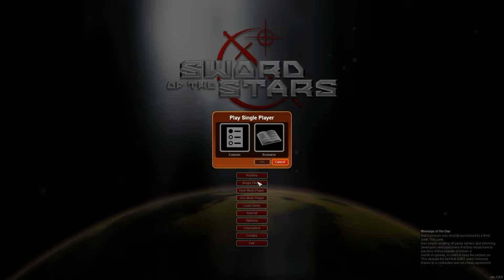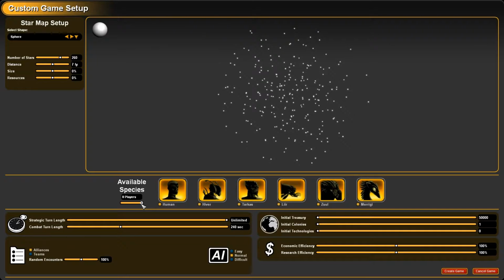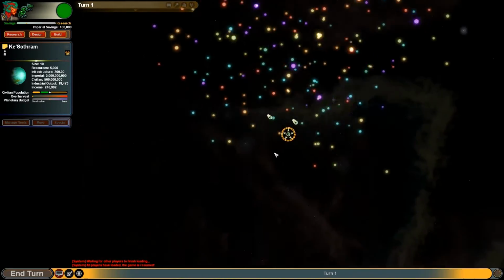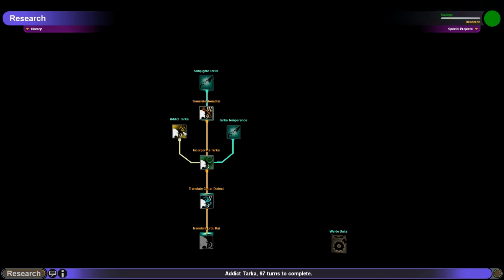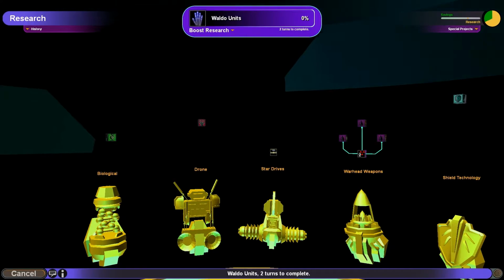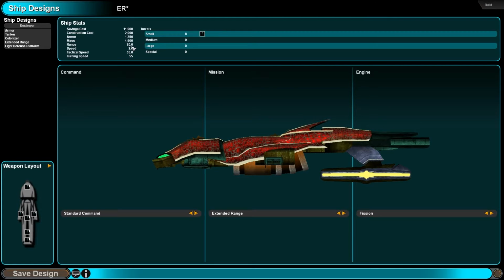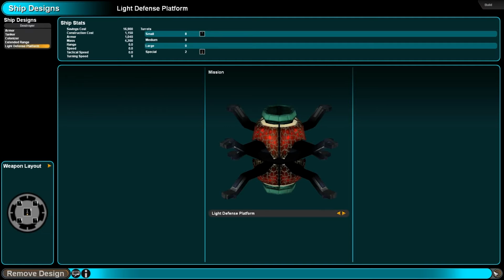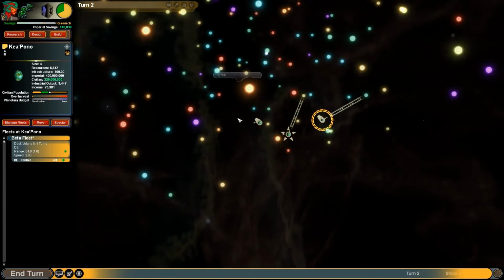Sword of the Stars – Part 1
A 4x game of great difficulty, I have never managed to beat the AI in this one but that doesn't mean I won't make another attempt at doing so.  With a massive difficulty hurdle to overcome, lots of little bits which add to the whole it's easy to get lost in what one needs to do in Sword of the Stars.    As such I decided “why not?” - let's teach others what I know about the game, and hopefully pick up a tip or two here or there that may help me out as well.

Unlike other games I play I'll be waiting a day or two after uploading a part before I upload another, this way if someone does have any advice on the things I'm doing/getting wrong (or can do better) perhaps they'll leave it for me to find.  In any case though – let's see how far we can get before the AI crushes me.  :D